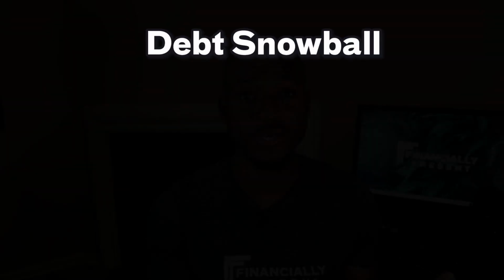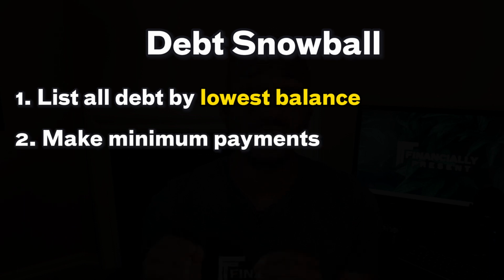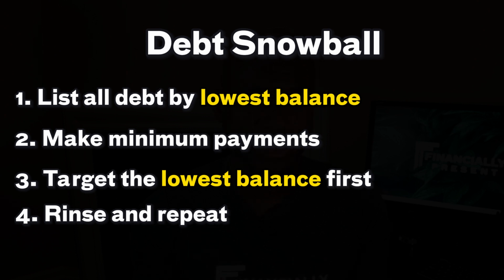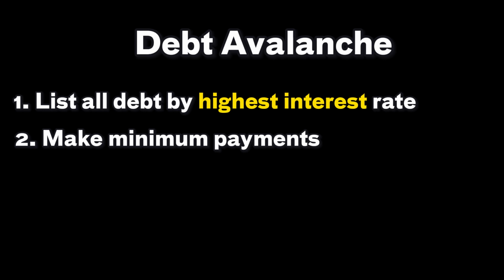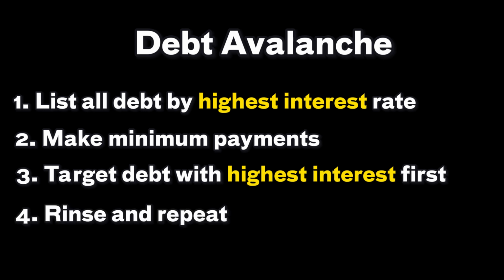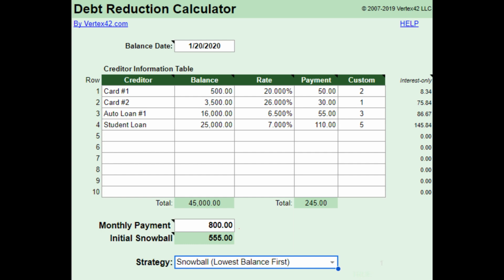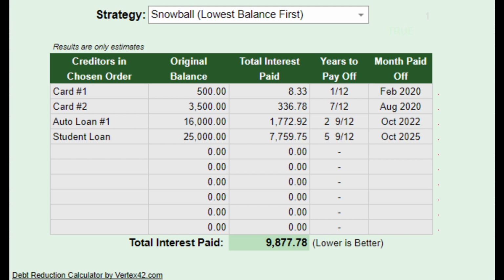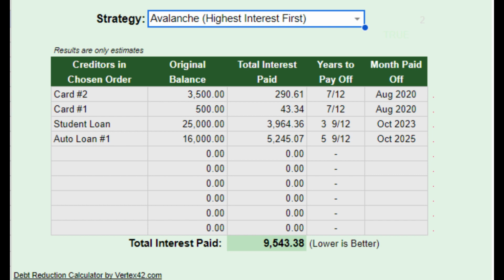Debt Snowball vs Debt Avalanche: Debt Paydown Strategy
In this video I explain each debt paydown method with examples and determine which one is best for you.

00:00 Introduction
00:39 Debt Snowball
01:42 Debt Avalanche
02:40 Debt Snowball Psychology
03:45 Debt Avalanche Psychology
04:14 Debt Reduction Calculator
05:31 Which one is Better?
06:18 My Thoughts
07:42 Easy tip to stay motivated during debt reduction

New here? My name is Mawuli Vodi, former stockbroker and investment consultant. Get your free 10 tips book and stay up to date on wealth building!